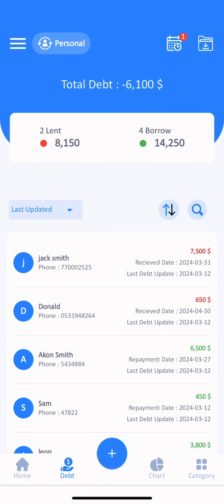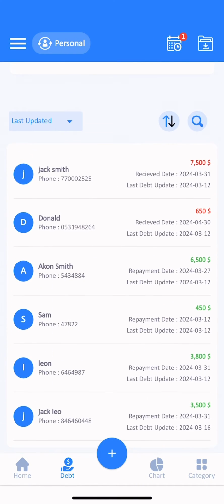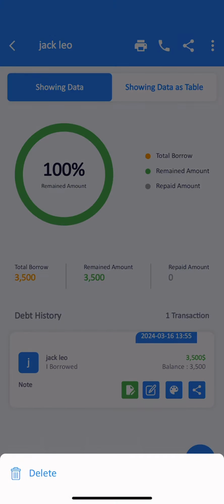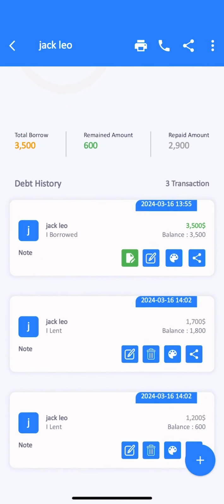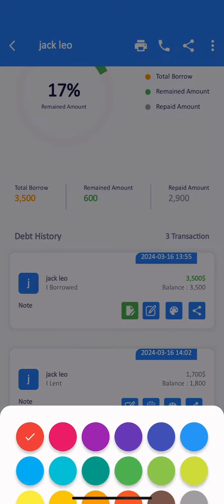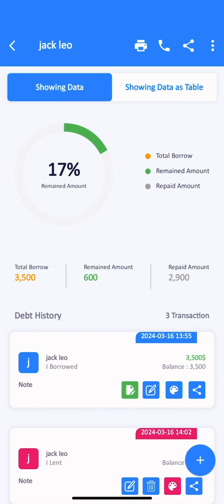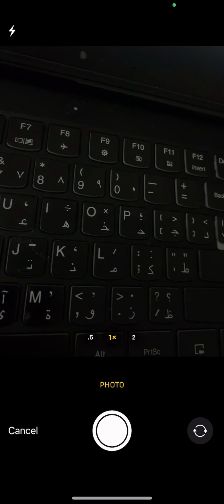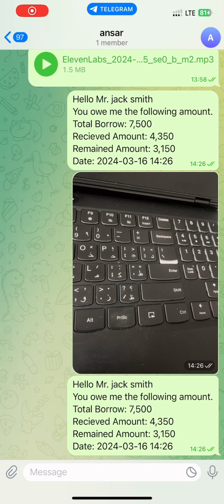How to use wise budget app for track your debts?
Wise Budget Tracking Spending
An app for recording your daily income and expenses.
In the app you can divide your expenses and income into a number of types such as expenses (food and drink, gasoline, electricity makeup) etc.
Through the app, you can see daily, monthly and annual reports on your expenses and income and see what your biggest expenses or income were.
There is a loan section where you can control the loans you have given or received to someone and avoid forgetting them.
The program is offline and you do not need an internet connection to use it and your data is protected in the app and is not backed up by us in any way and you can back up your data to your Google Drive